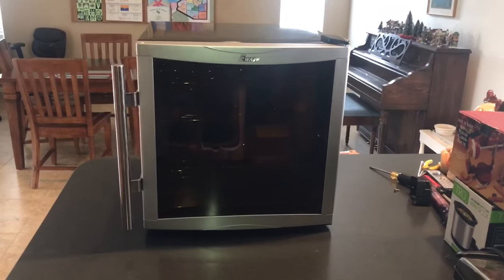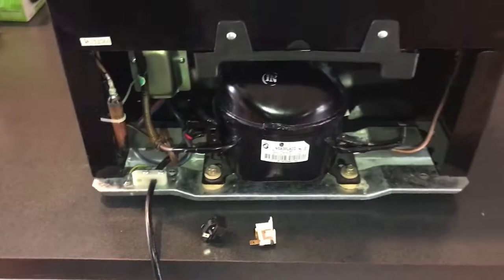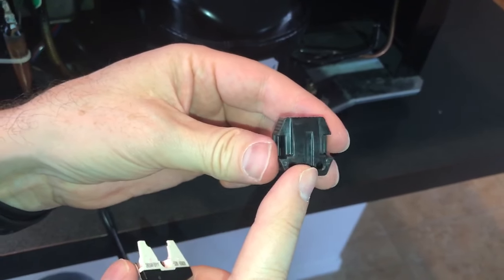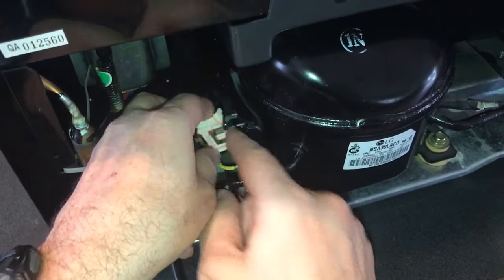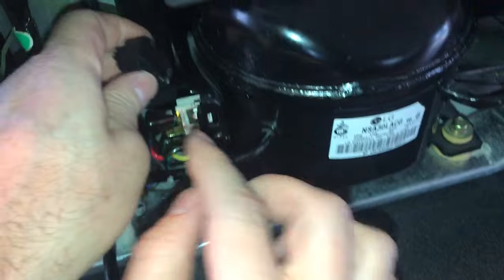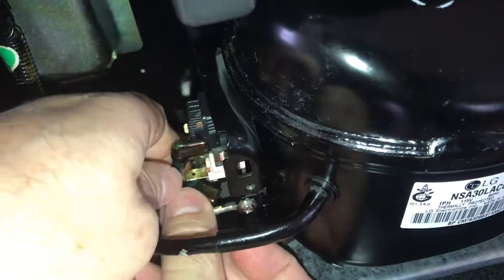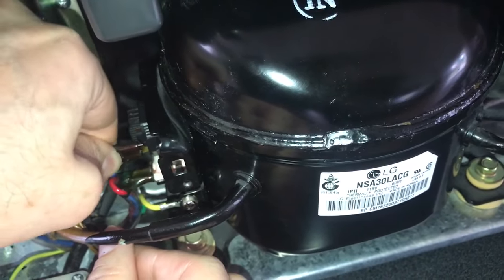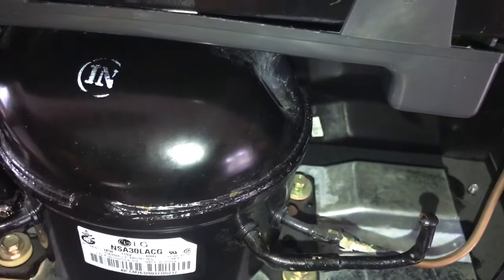Wine cooler repair video Fix it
A potential easy repair for you wine cooler